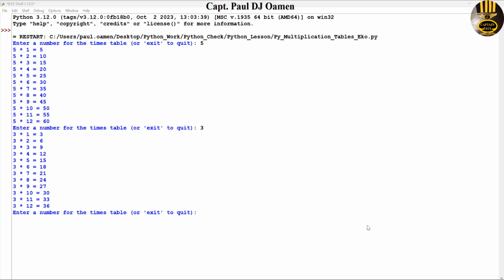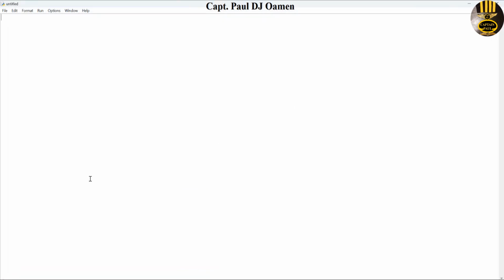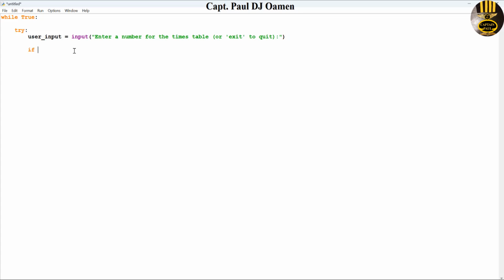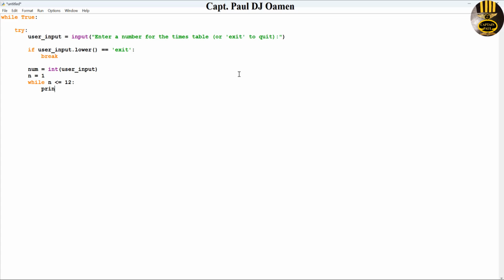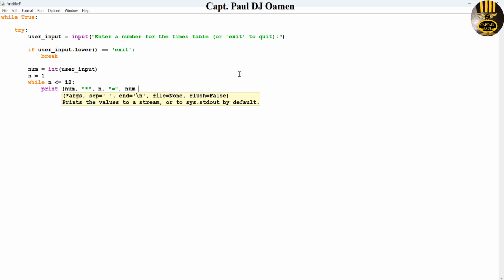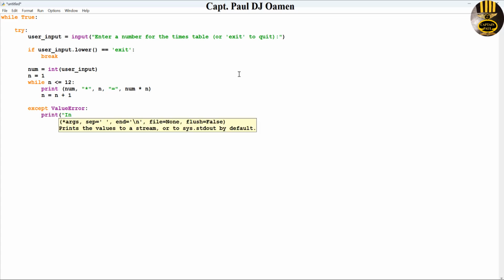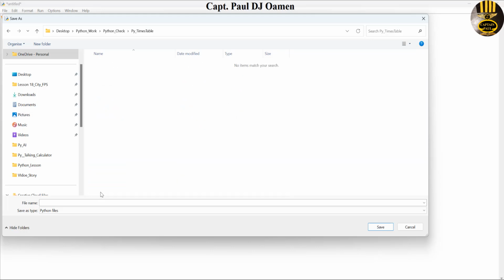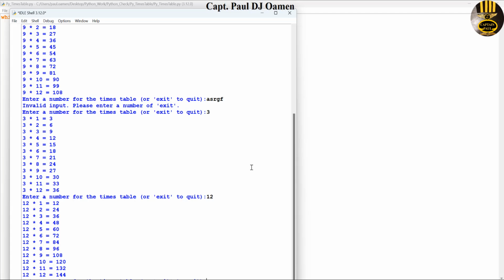How to Create a Command Line Multiplication Times Table using While Loop in Python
How to Create a Command Line Multiplication Times Table using While Loop with an IF Statement in Python